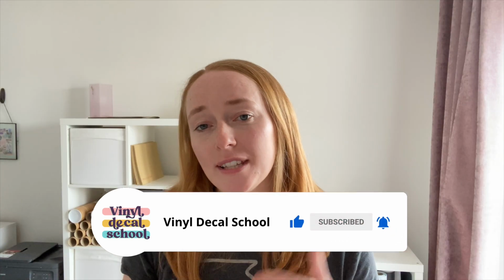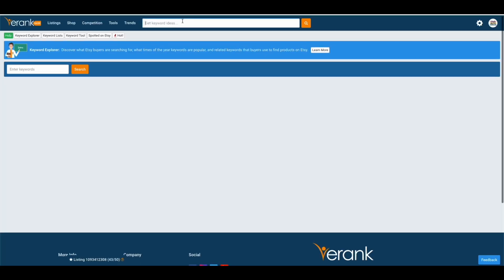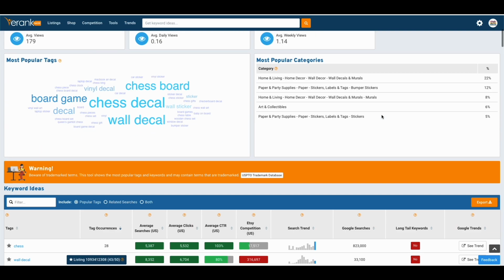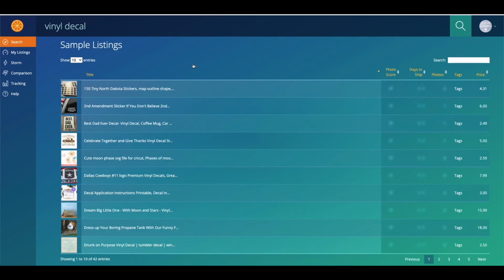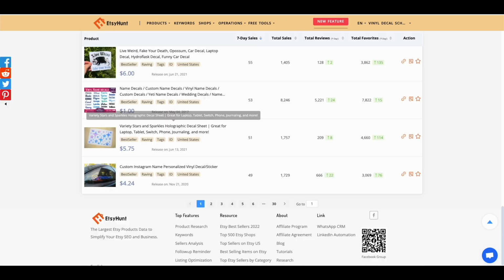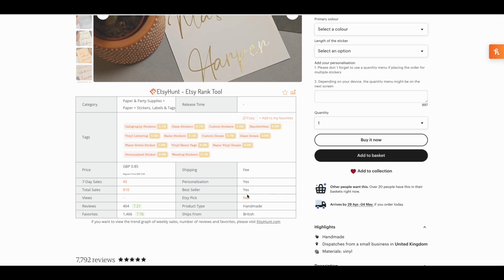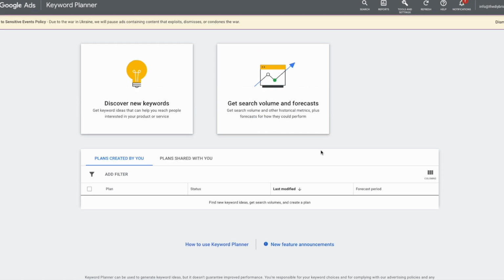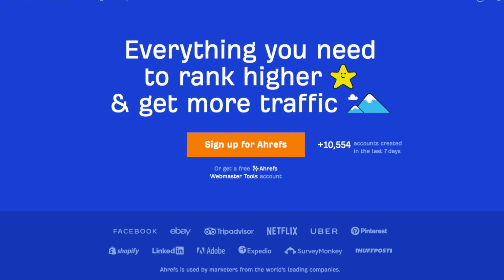How To Make Decals That People Actually Want To Buy // Tips For Creating New Product Ideas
Need some new Vinyl Decal ideas that will actually sell, and that customers will actually want to buy? In this video I go over different tools you can use to help you find new product ideas, especially if you sell on Etsy. And they don't just apply to decals either, you can use these across many different niches.